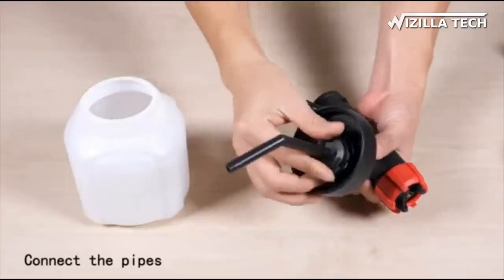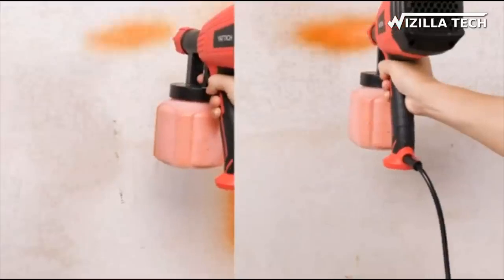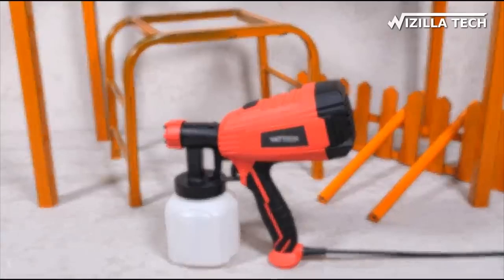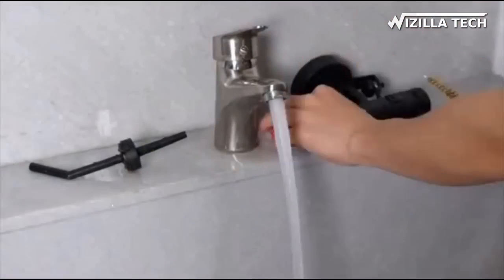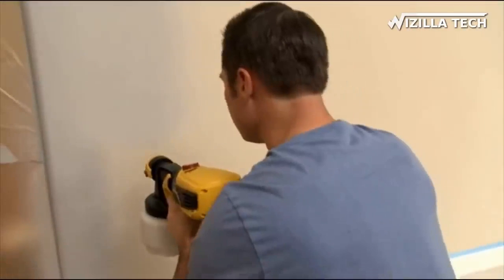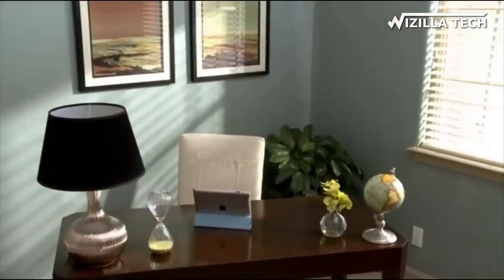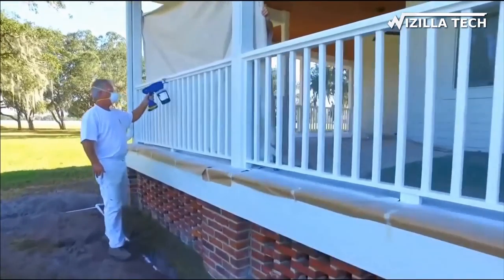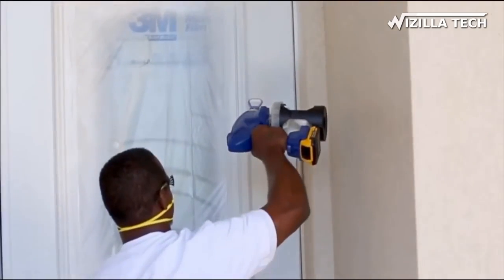Top 6 Cool Hand Held Paint Sprayers You Must See Amazon 2020 Reviews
1.Graco 17A466 TrueCoat 360 DS Paint Sprayer:

2.YATTICH Paint Sprayer, High Power HVLP Spray Gun:

3.HomeRight C800971.A Super Finish Max Extra Power Painter Paint Sprayer:

4.Wagner Spraytech 0529010 FLEXiO 590 Handheld HVLP Paint Sprayer:

5.Prostormer 1000ml/min HVLP Electric Paint Spray Gun with 3 Spraying Patterns:

6.Graco Ultra Max Cordless Airless Handheld Paint Sprayer: